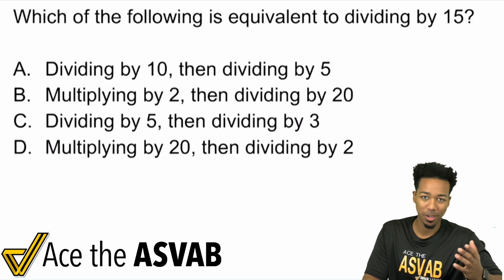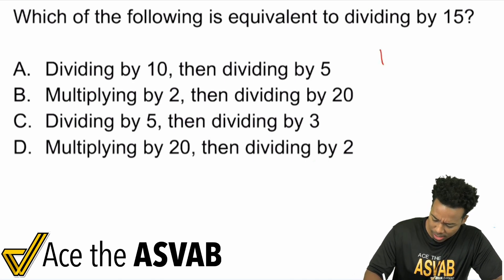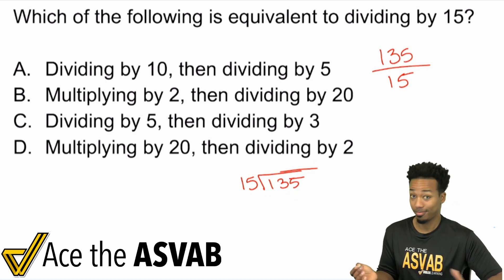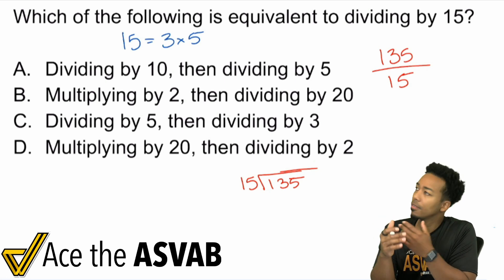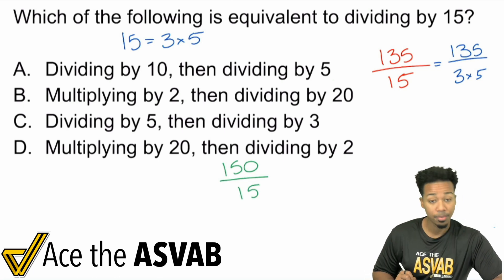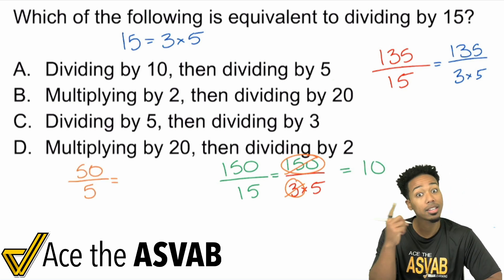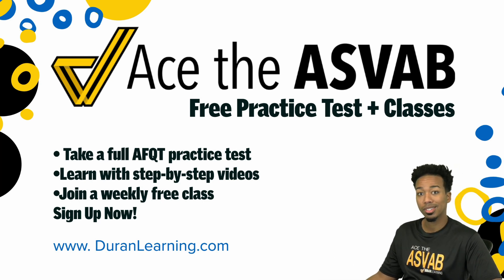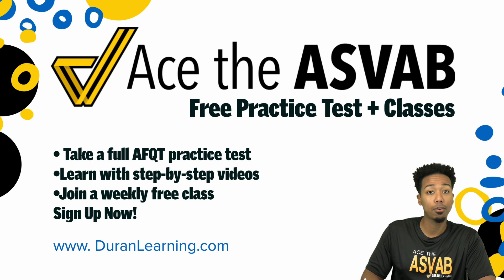ASVAB Math Quick Tip - How to Divide by Larger Numbers (No Calculator!)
Step-by-step walkthrough of dividing by large numbers. No calculator!